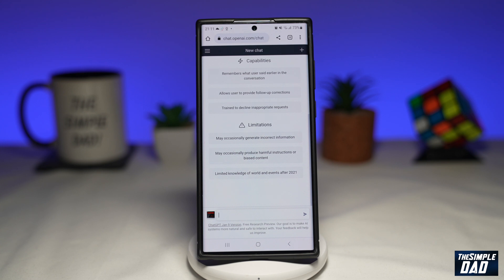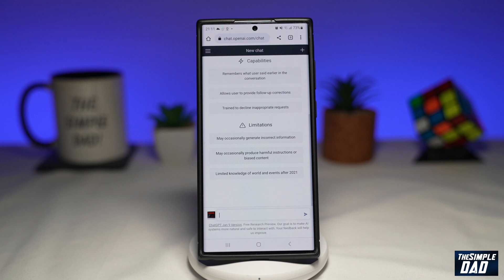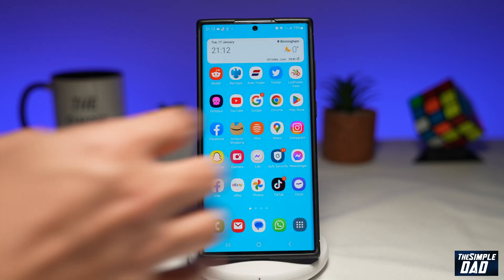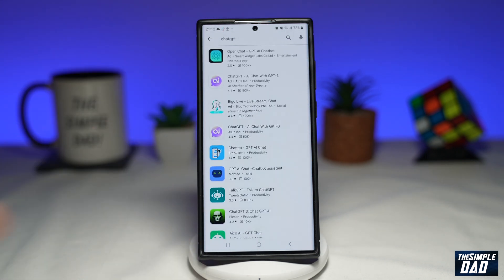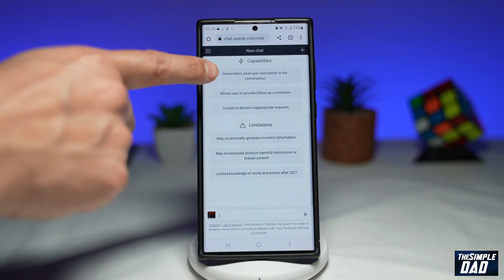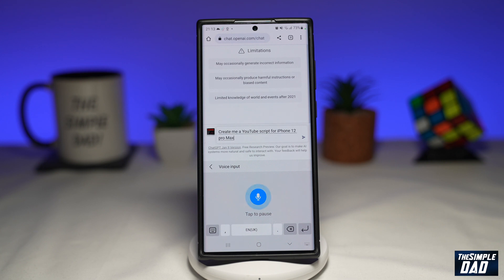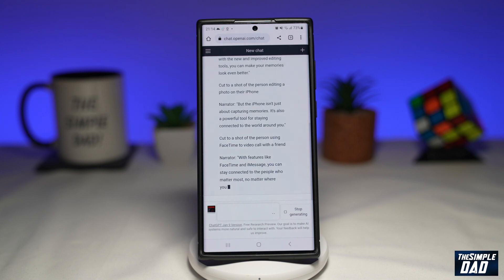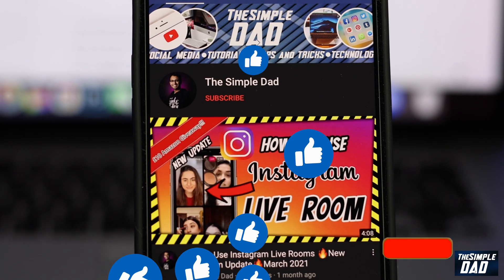Is Chat GPT Available on Google Play Store?? (2023)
00:00 Intro
00:10 Like or no Like
00:20 Is there an Official ChatGPT App From Open AI?